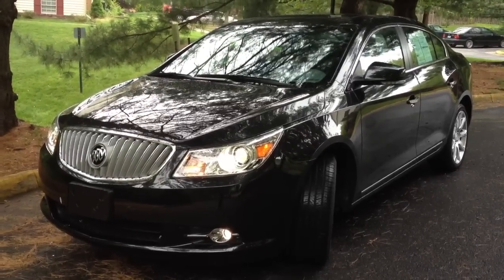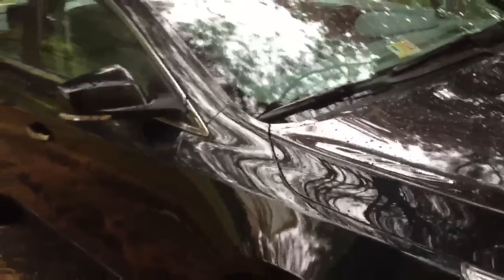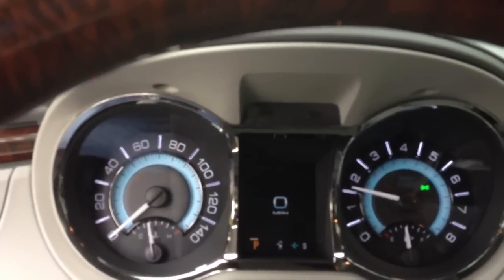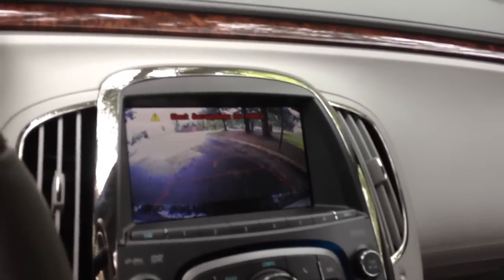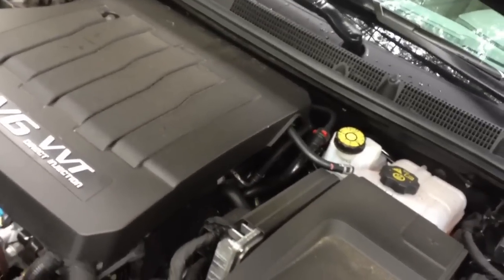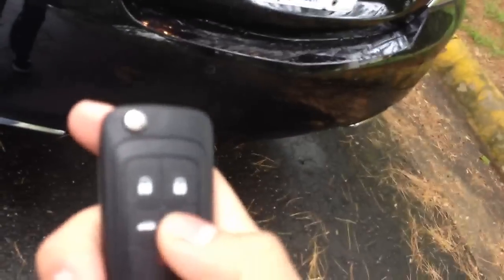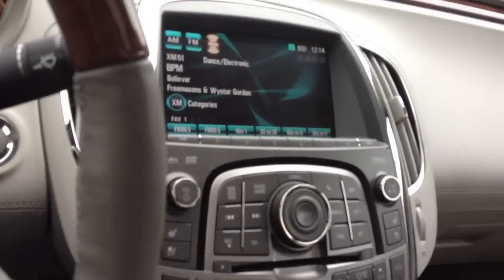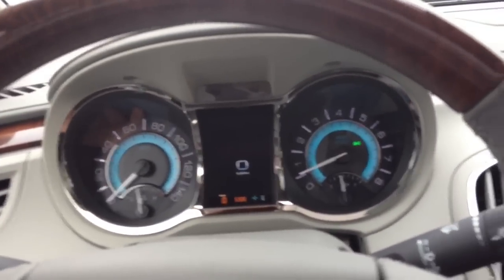2012 Buick LaCrosse Touring Review, Walk Around, Start Up & Rev, Test Drive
Really surprised with how nice this car is. I'd never buy it for myself but the faithful will love it.